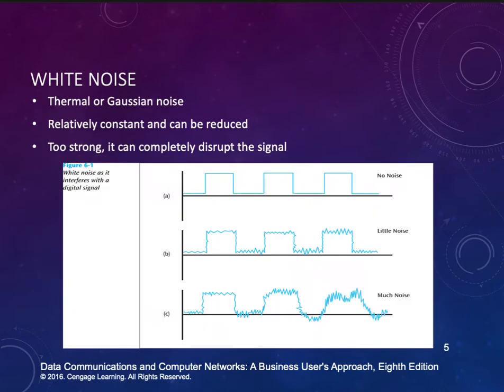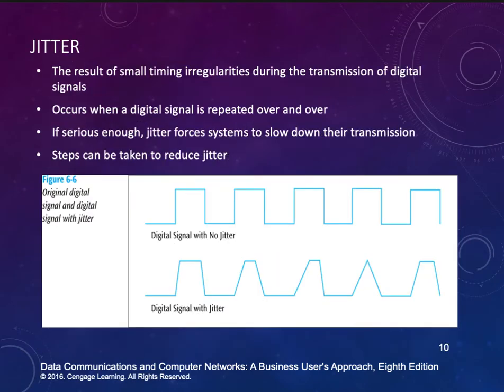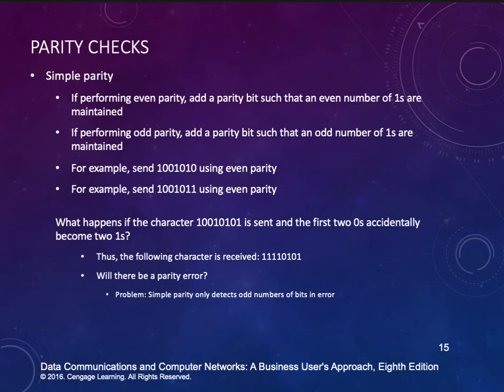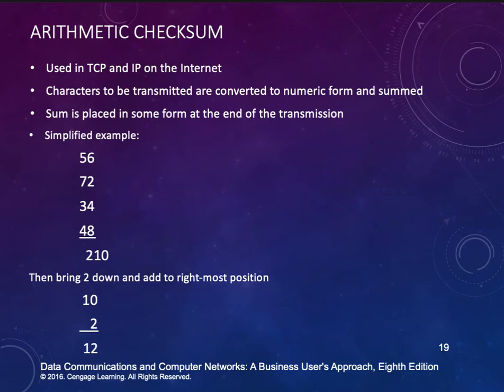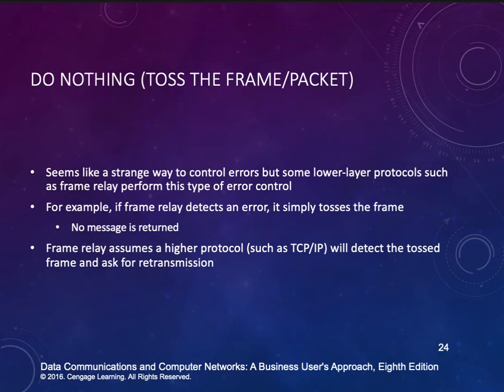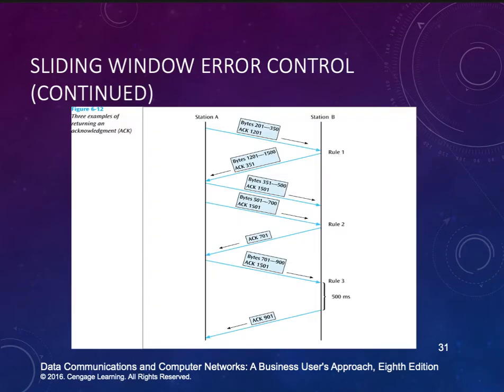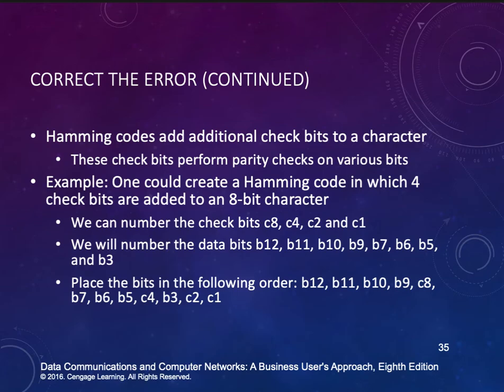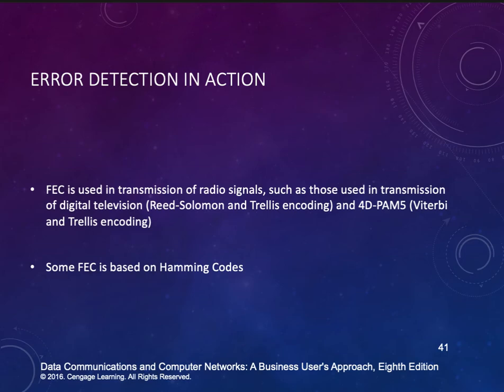IS451 LECTURE 6